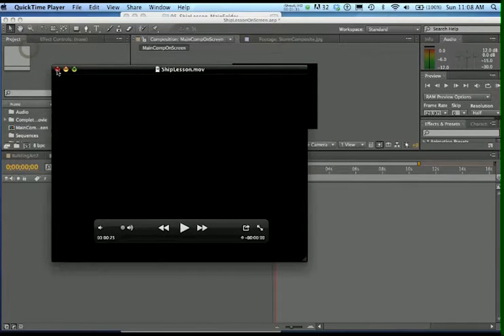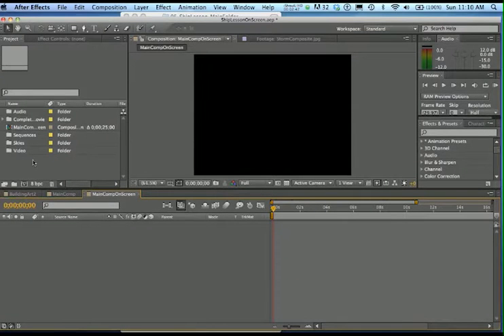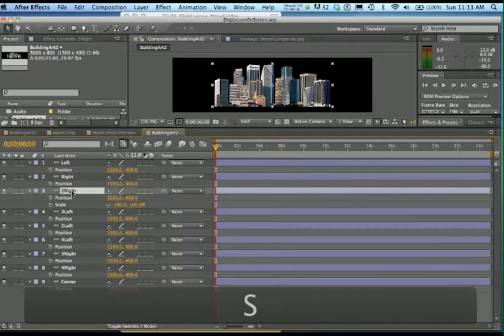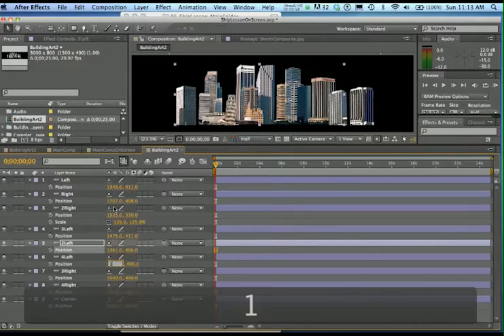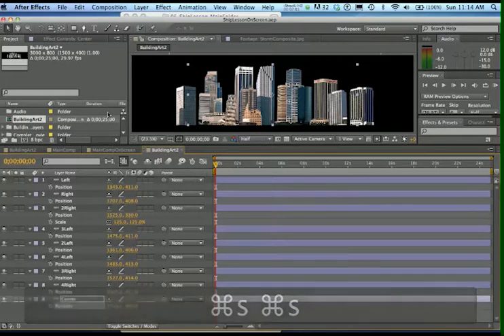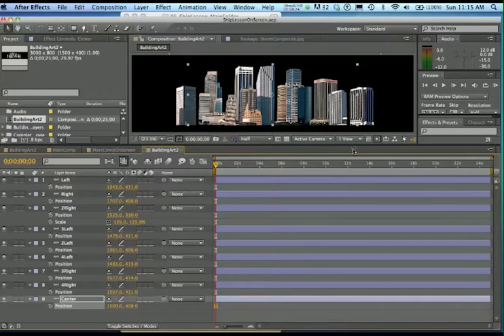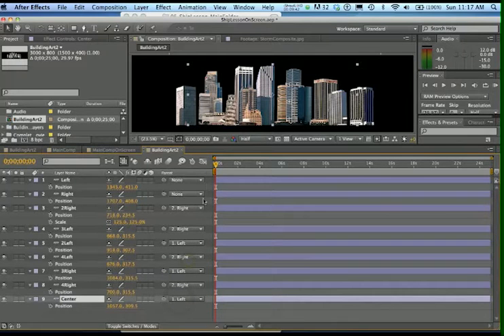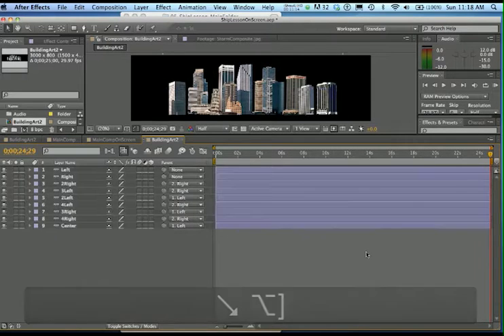Ship Tutorial 1 • Animating the Buildings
This is the first After Effects Tutorial for the Ship Project.